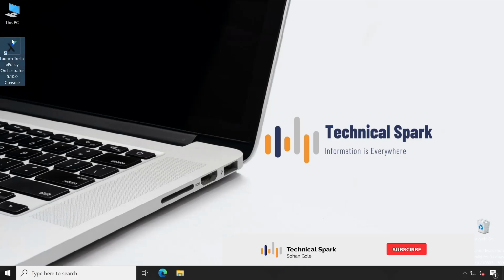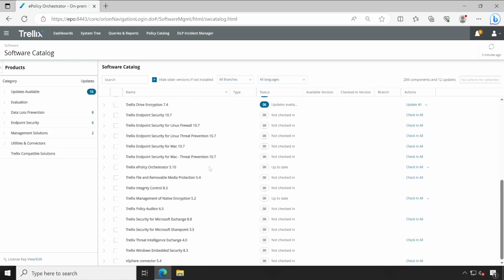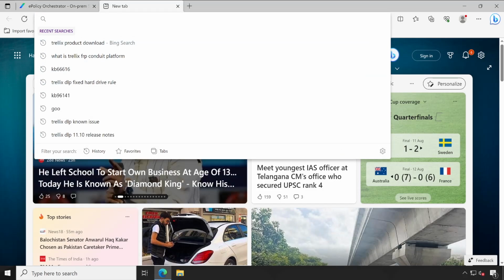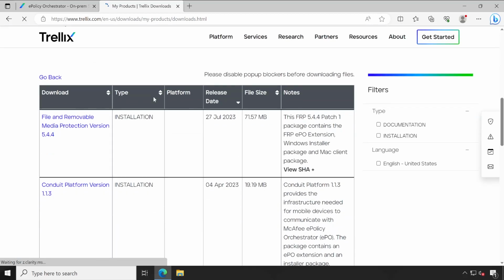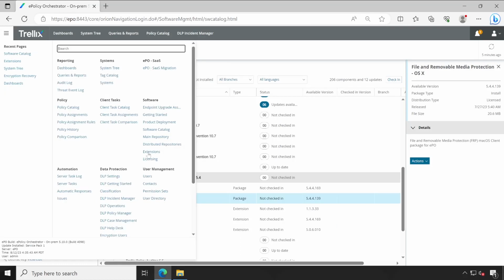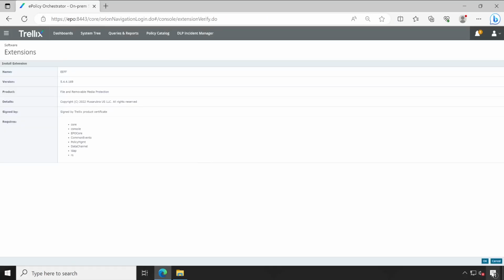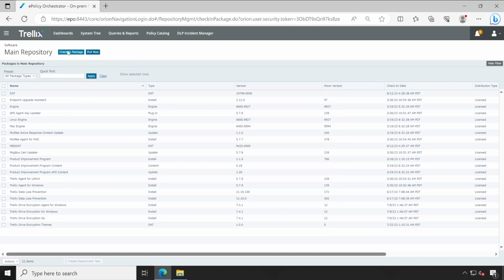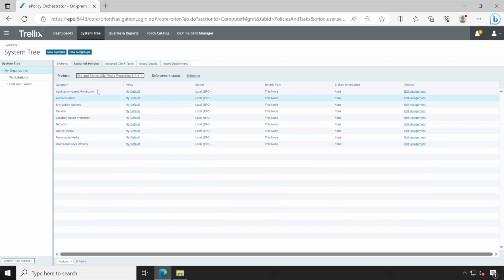Trellix FRP Extensions and Package Check-In | Enhancing Data Security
Unveil the power of Trellix FRP (File and Removable Media Protection) as we delve into the world of extensions and package check-in. In this informative video, we guide you through the process of extending Trellix's capabilities and checking in essential packages, all in the pursuit of fortifying your data security strategy.

Join us as we explore how Trellix FRP extensions can expand your protective measures and provide tailored security solutions. We'll demonstrate the step-by-step process of checking in packages, ensuring that your data protection policies are up to date and effective.

In this video, we'll also discuss the significance of these extensions and package check-ins in maintaining a robust defense against data breaches and unauthorized access.

Whether you're an IT professional looking to optimize your data security infrastructure or a curious individual seeking insights into advanced protection measures, this guide is designed to be informative and user-friendly. Watch now to uncover the world of Trellix FRP extensions and package check-in and empower yourself with the knowledge to elevate your data security strategy. Strengthen your defenses with Trellix FRP's extended capabilities!